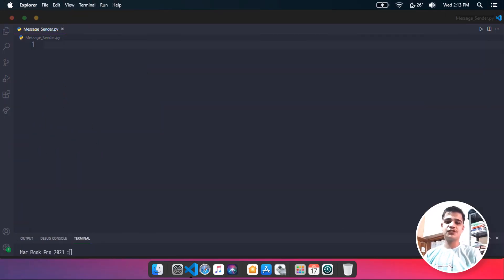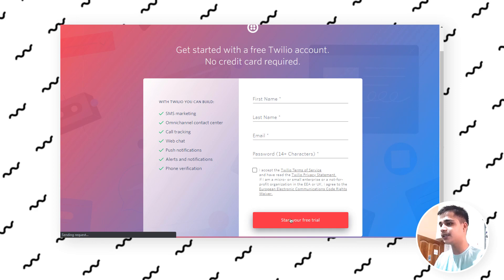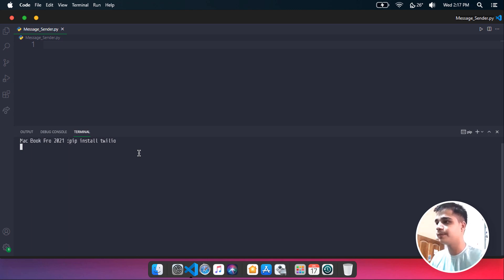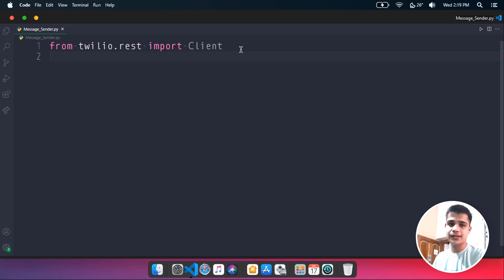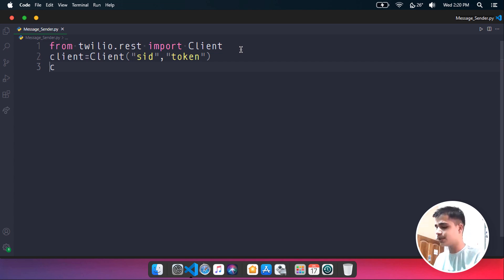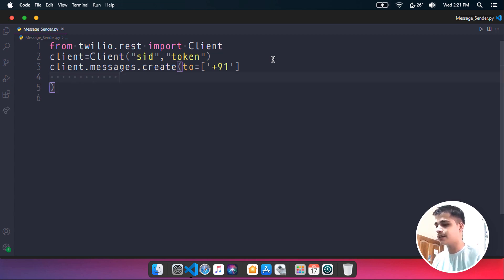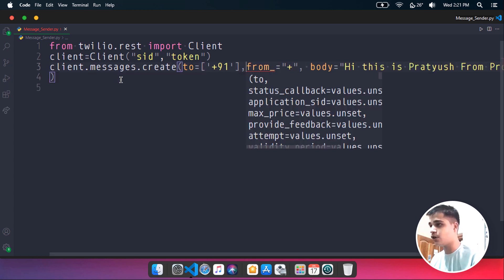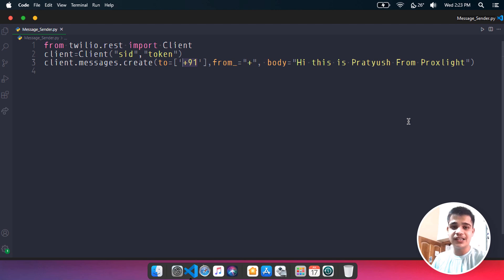How to Send and Receive SMS Using Python | Twilio Tutorial 🔥🔥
Sending messages using python was a hard task to pull off but thanks to Twilio for making it super simple.
In this video I will show you how you can send SMS for free using python we will be using Twilio API for this project Twilio is a complete website that offers various automation tools like WhatsApp automation, calls automation, etc.

⭐ some search results related to this video :

How to Send and Receive SMS Using Python
Send SMS with Twilio API using Python
How to create Text Messaging App with Twilio in Python
Twilio
Python
SMS
Text messages
Twilio API
Text message API
SMS API